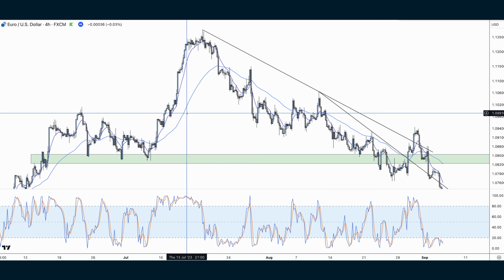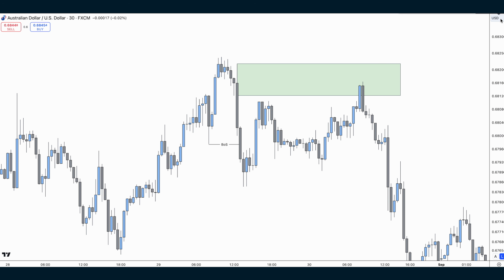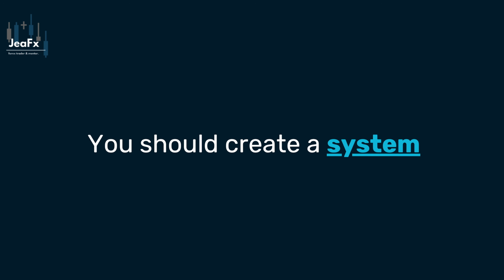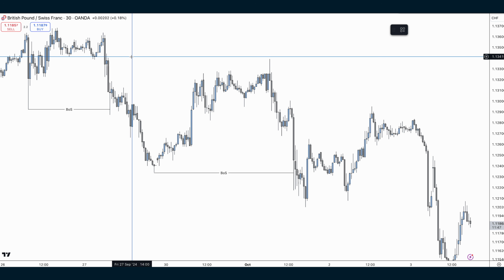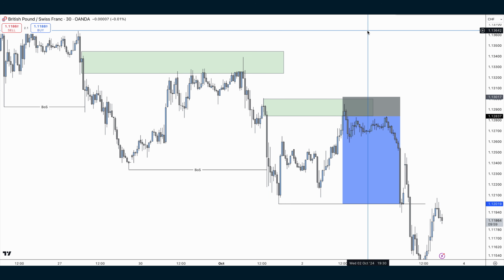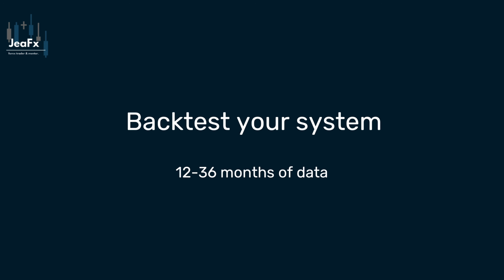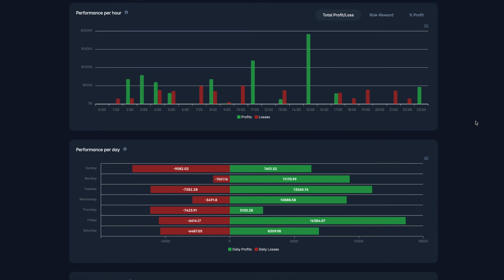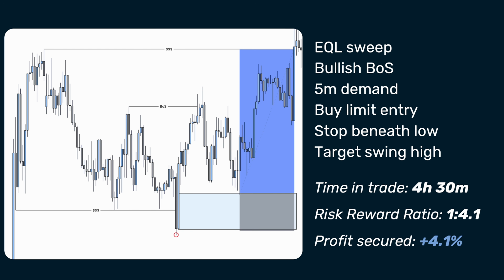Become Profitable With This SIMPLE Trading Strategy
10x Your Results by SIMPLIFYING Your Trading...

Trading is HARD! There's so much to consider, so many decisions to make & every choice you make affects whether you WIN or you LOSE. In this class I'm going to show you where you are overcomplicating your trading, and give you actionable steps to SIMPLIFY your trading to 10x your results & become a profitable forex trader.

Chapters (Don't Skip Around, You'll Miss Important Lessons!)

00:00 - The Problem with Complicated Trading
01:13 - The Problem with 'Retail' Strategies
03:13 - How 'Discretion' Kills Your Trading Results
04:22 - How To Build a Trading System
05:25 - Simple Trading System For You
06:12 - Simplified Trading Strategy in Action
09:08 - Backtesting Your Trading Strategy
11:20 - Journaling Your Performance
13:03 - The 4-Step Process to WIN at Trading
14:00 - FREE Trading Strategy Course